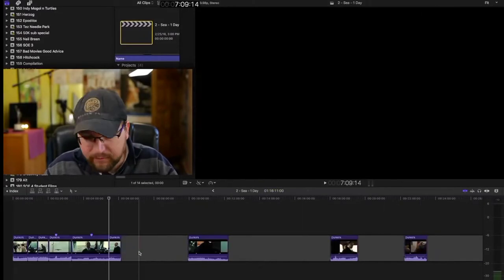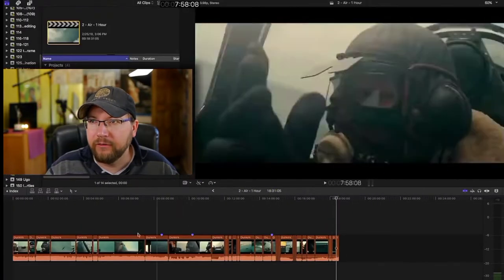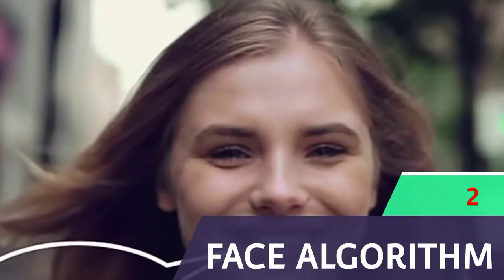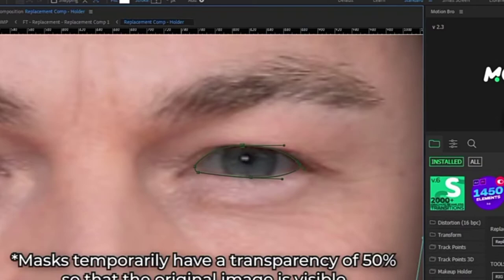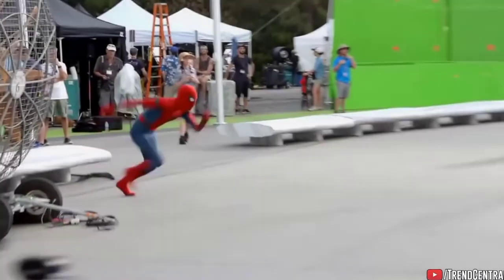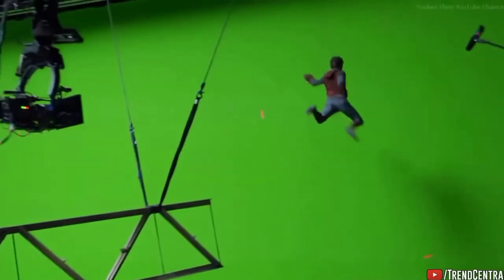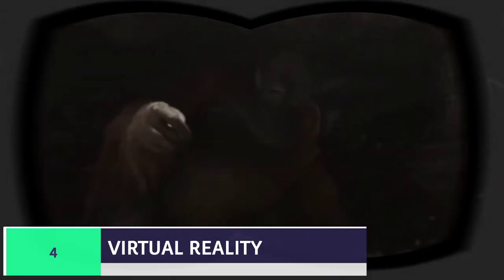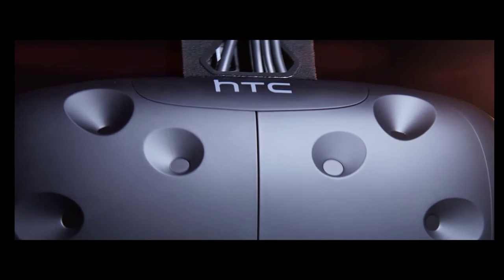5 TOP TECHNOLOGIES USED IN MOVIE INDUSTRY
Hi all.Today Gautham will show the 5 best technologies used in film industries
Just like it has for a lot of other industries, technology has completely changed the film industry – from the ways movies get made, to how they are edited, to the ways audiences watch them.

Technology has simplified life for everyone involved in making a movie. Just 50 years ago, cameras had to have a full crew to operate, and if they wanted to get an aerial shot, they needed an aircraft-mounted camera that was so heavy it weighed more than the plane! And once the film was captured, the editing was done by physically cutting and pasting the film together...not exactly an efficient process.

00:00 INTRO
00:29 Drones
01:34 Face Algorithm
02:11 Green/Blue screen
03:38 Virtual Reality
05:00 Digital Camera

👉Host: Gautham